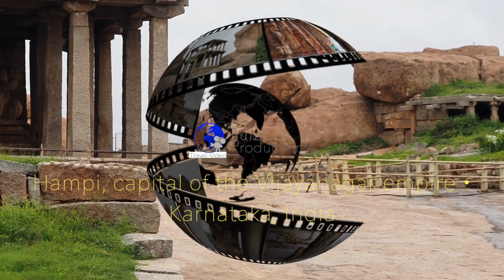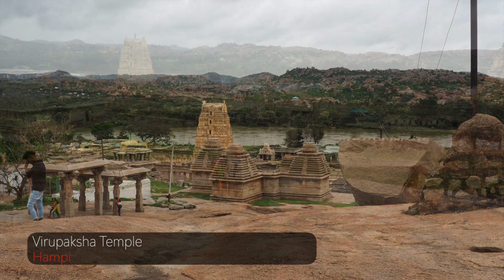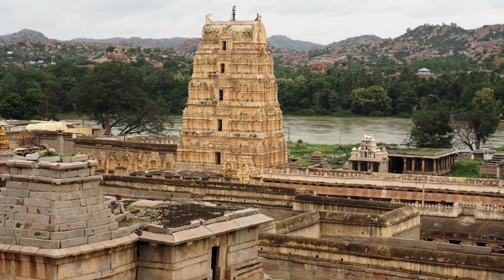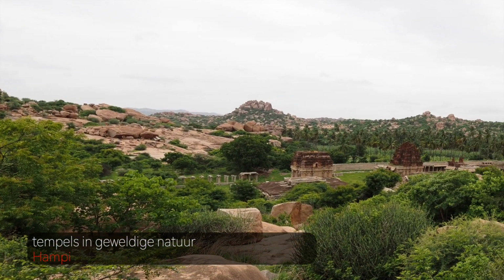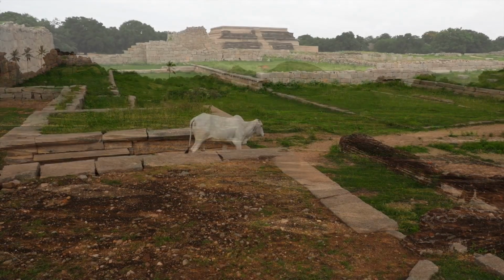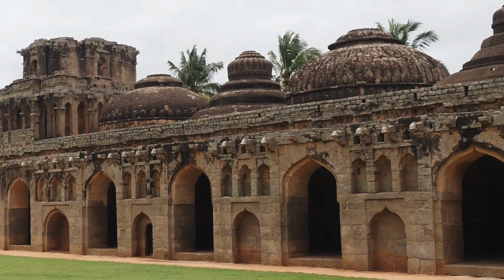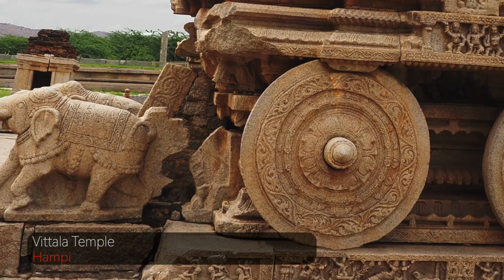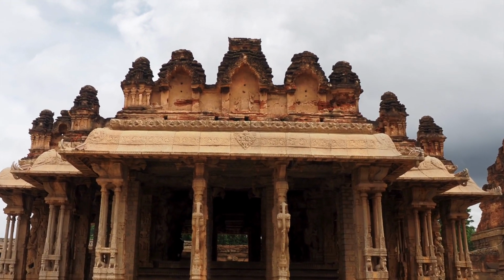Hampi - Treasures of the Vijayanagara Empire in India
00:00 • intro
00:33 • Sasivekalu Ganesha temple
02:18 • the temple of Virupaksha, first pearl of Hampi
07:59 • some temples in an amazing nature
09:21 • the royal enclosure
09:58 • the Zenana enclosure (women's enclosure)
10:41 • Lotus Mahal
11:25 • the elephants stable
13:35 • the temple of Vittala, the other pearl of Hampi

Welcome! Get ready to embark on an incredible journey as we explore the captivating city of Hampi, the former capital of the Vijayanagara Empire in the state of Karnataka, India.

In this video, we invite you to witness the mesmerizing ruins of Hampi, showcasing its glorious past. From majestic temples to intricate sculptures, every stone tells a story of this remarkable city.

For a more immersive experience and detailed information, head over to our

On this page, you'll also find information about India

For our French-speaking audience, a translation of the page and video is available And for our Dutch-speaking friends, a translation is available

Sit back, relax, and let yourself be captivated by the magic of Hampi.